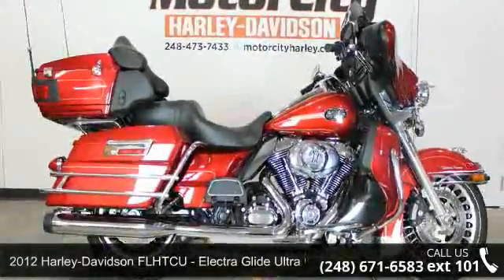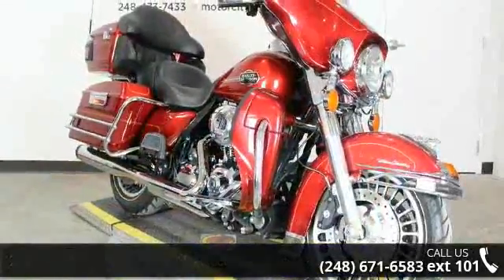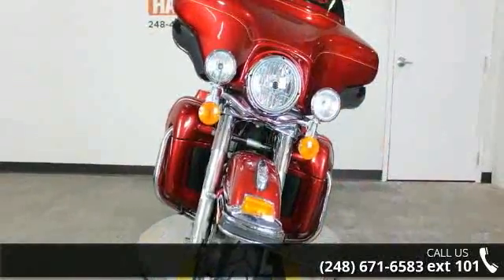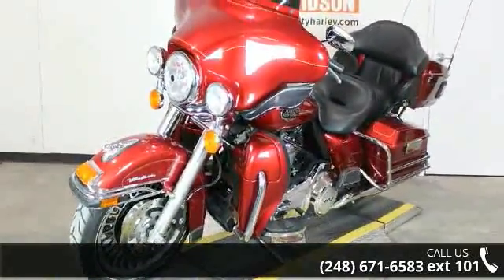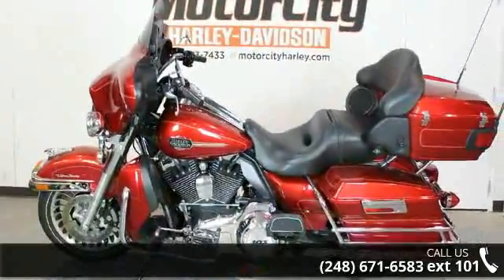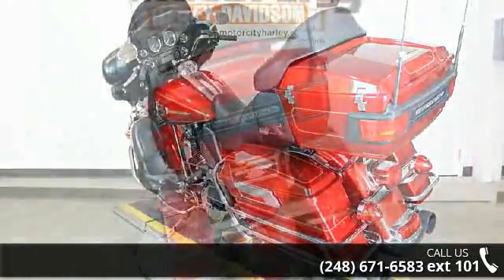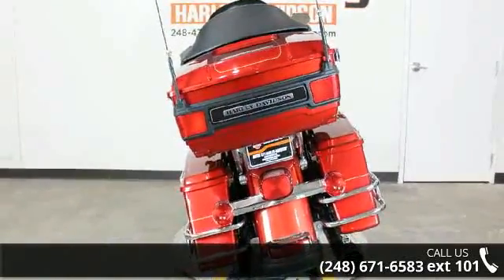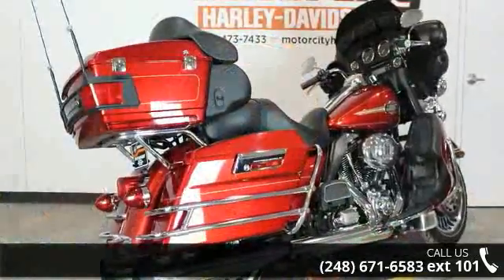2012 Harley-Davidson FLHTCU - Electra Glide Ultra Classic...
Join the Motor City Family Today!2012 Harley-Davidson Electra Glide Ultra ClassicThe 2012 Harley Ultra Classic Electra Glide FLHTCU provides touring style with many upgrades. New for 2012, the Harley Ultra Classic Electra Glide features a powerful, new, larger air-cooled Twin Cam 103 Harley engine with 6 speed cruise drive tranmission, providing more performance power for passing, hill-climbing, and riding with passenger and lugagge. The Harley Ultra Classic Electra Glide offers two types of motorcycles wheels. The optional motorcycle wheels offered on the Ultra Classic Electra Glide can give this bike a different look so be sure to check them out in the Paint &amp; Wheels section. This motorcycle also has many valuable standard options as well, such as the Tour-Pak motorcycle luggage capacity.Features may include:CLASSIC FUEL TANKPart of the unmistakable style of the Harley-Davidson Ultra Clas... read more